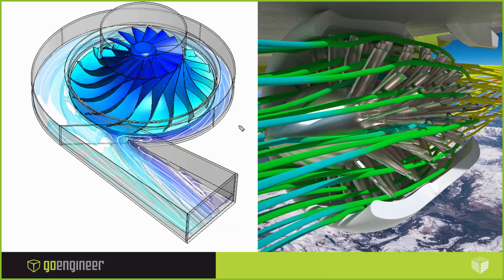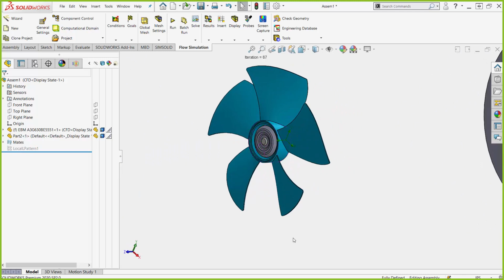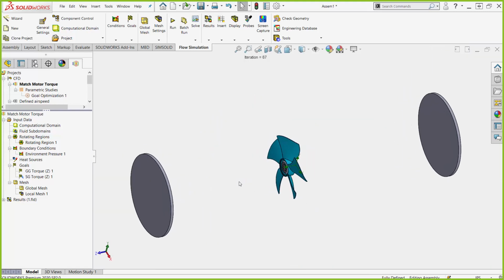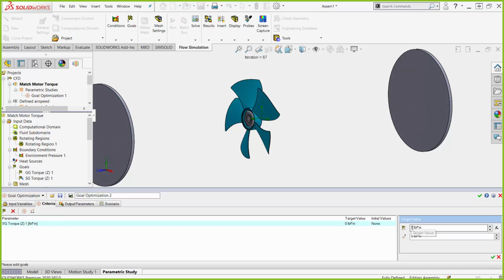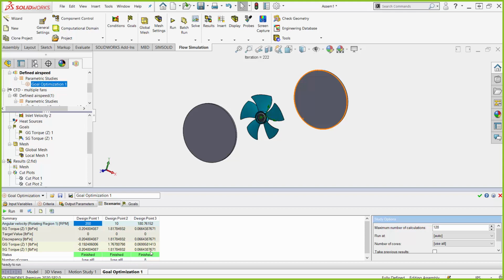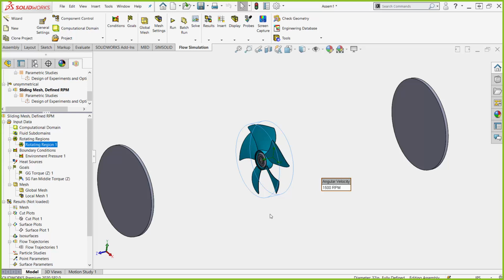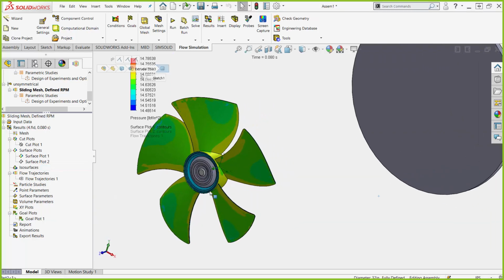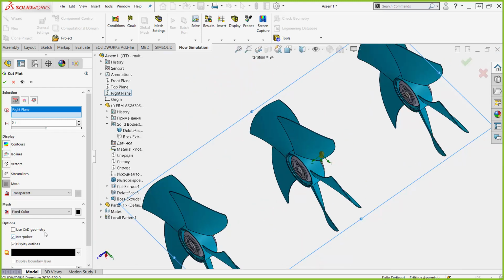SOLIDWORKS Flow Simulation Webinar - Rotating Regions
Are you using SOLIDWORKS Flow Simulation and have parts rotating at RPM? SOLIDWORKS Flow Simulation helps design your rotating parts and make fluid flow predictions through the system.

In this webinar, we will see techniques for producing fan rate curves and determine through Flow Simulation’s optimization methods approximately what speed a fan would spin at if not driven by a motor. In both cases we must learn the necessary mesh refinements required for accuracy on thin-bladed fans.
If you are interested in learning the capabilities of Flow Simulation, or are a current user and need to learn mesh refinement techniques or best practices for rotating models, then this webinar will be useful to you.